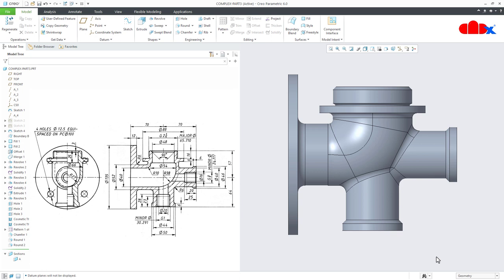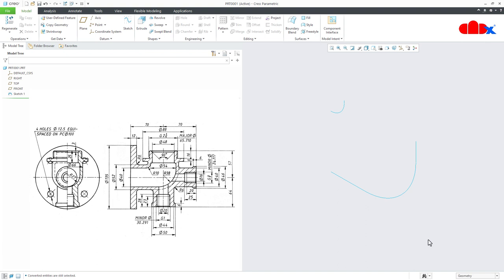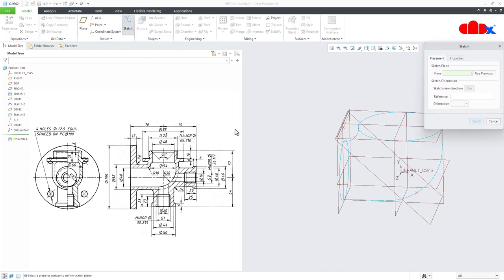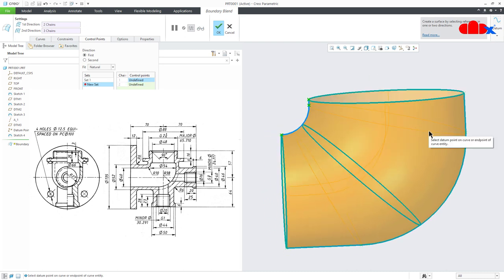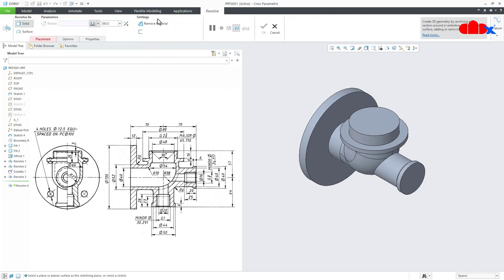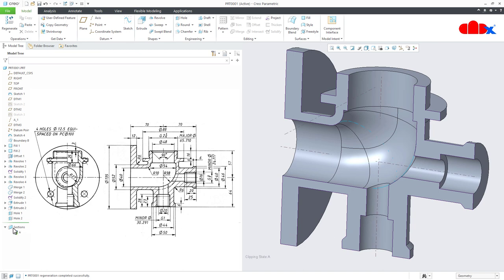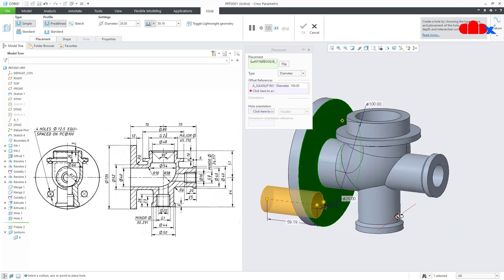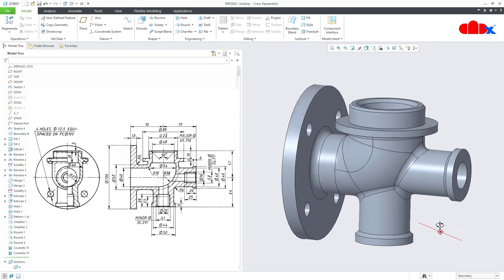Complex part design - Cylinder relief valve in Creo Parametric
Let's design cylinder relief valve in Creo Parametric